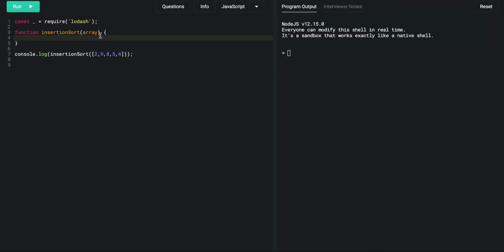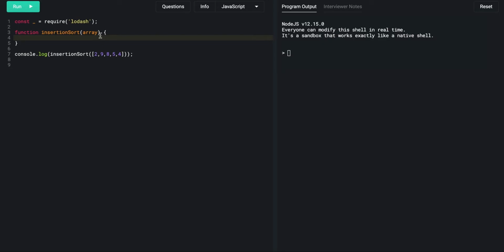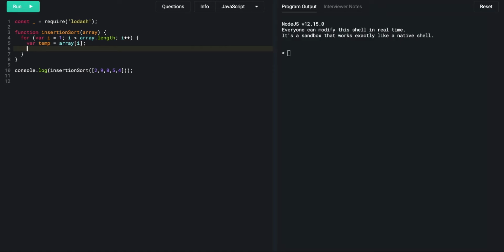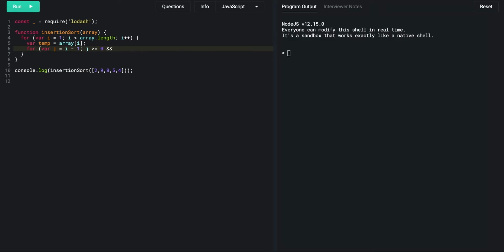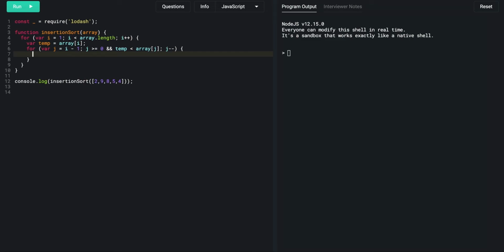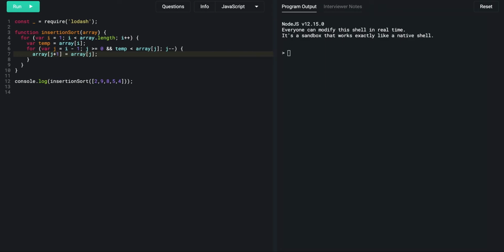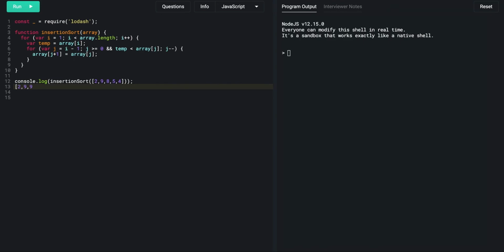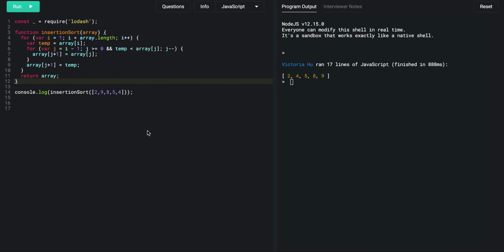Insertion Sort in Javascript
Coding the Insertion Sort Algorithm in Javascript.
Recommendation: This is the code-only solution. In order to better understand Insertion Sort conceptually, I recommend watching another Youtube video for a summary (This is a good one.)